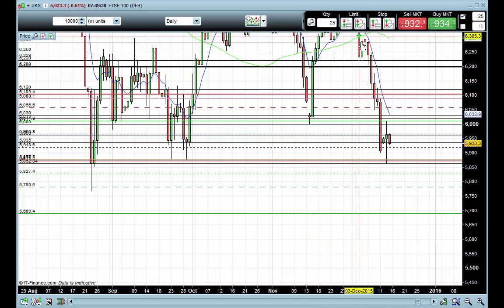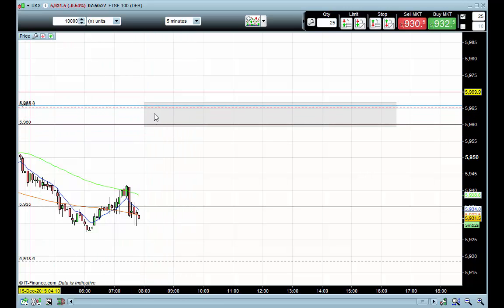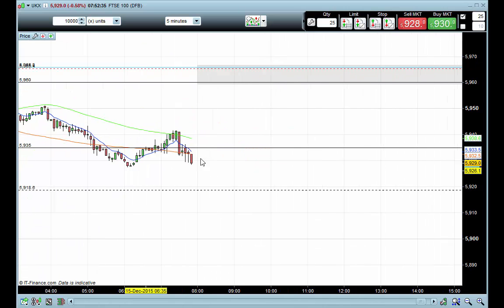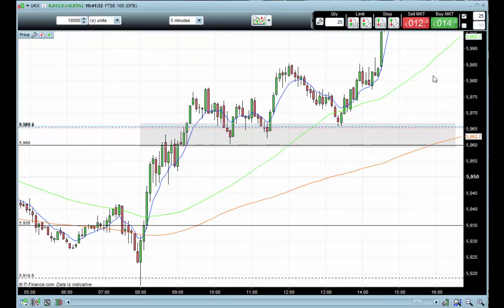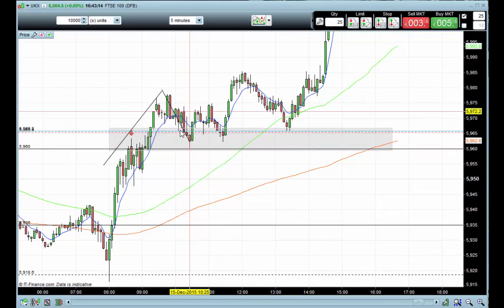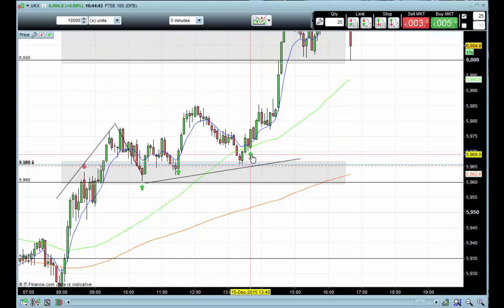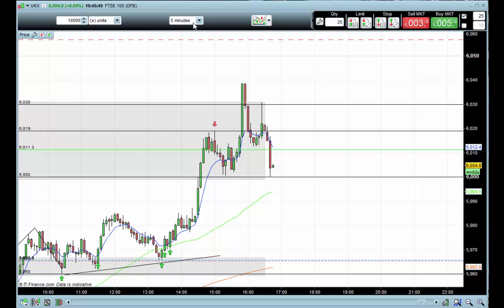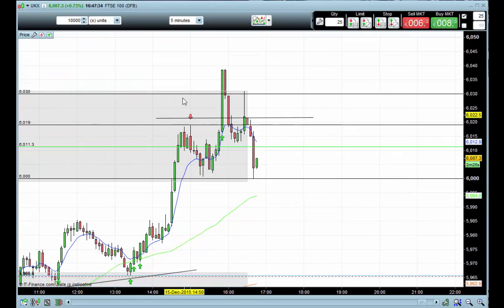Last FTSE 100 Review before Christmas - 15th December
In this video note how I outline one of my key zones as a weak area to sell. Later in the trading day a sell off is rejected, and the zone switches from resistance to support for an excellent buy.